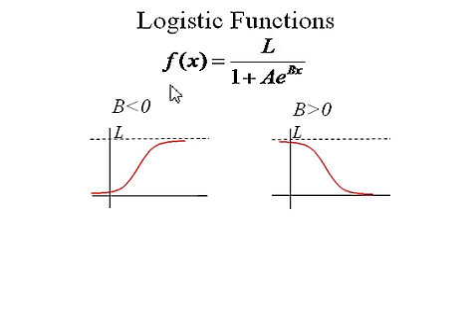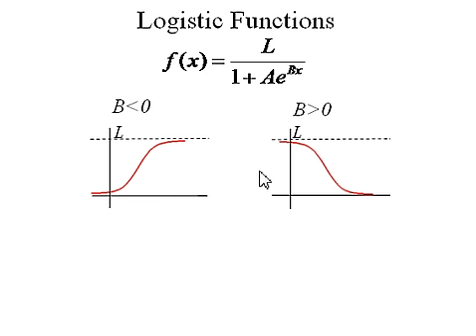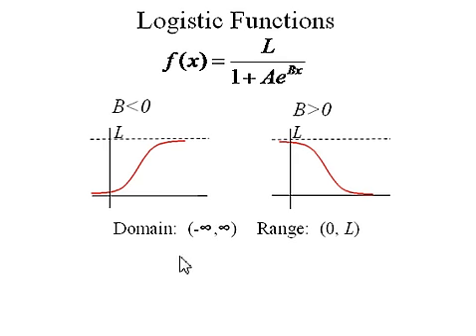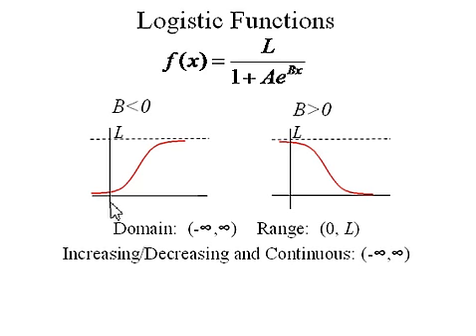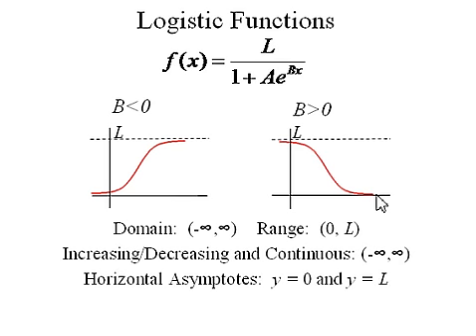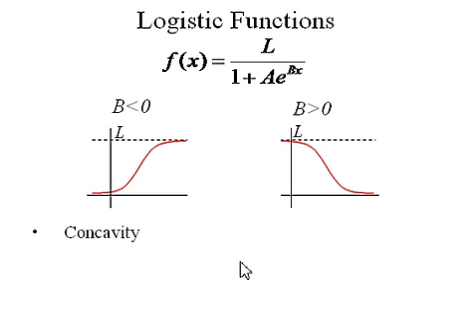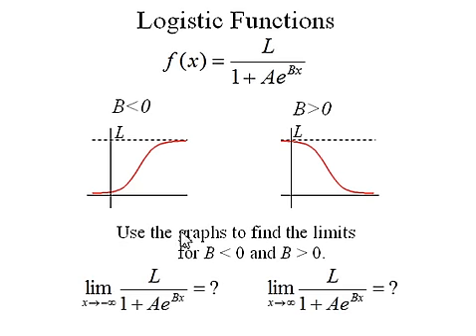Logistic Functions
This video discusses the characteristics of logistic functions.